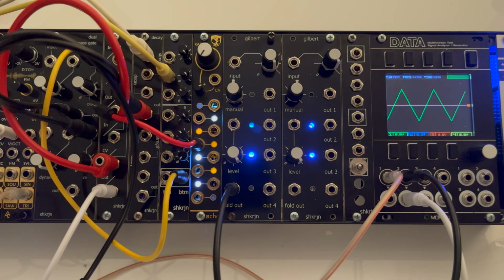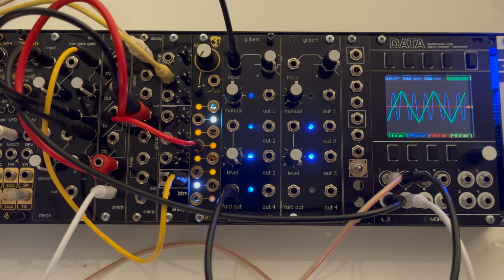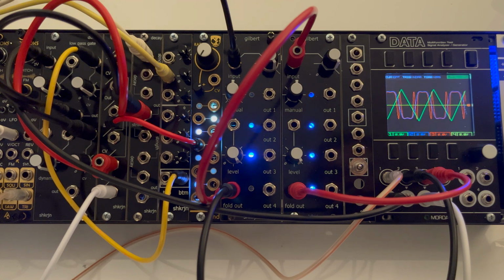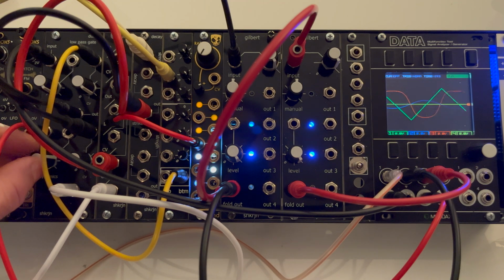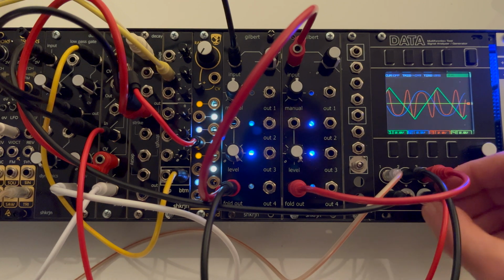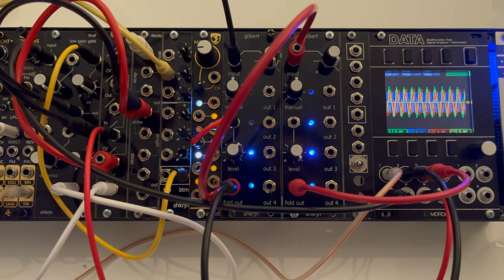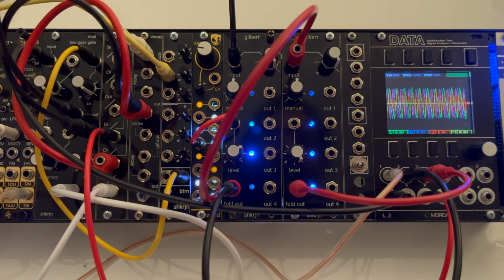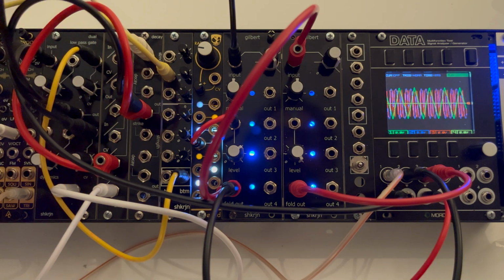Gilbert: Wavefolding with Gilbert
In this patch we explore how Gilbert can be used as a wavefolder. Wavefolding can be used to add harmonics to audio waveforms or to add complexity to modulation sources. Gilbert can also be used in tandem with other wavefolders to increase their amount of wavefolding for more extreme timbres.